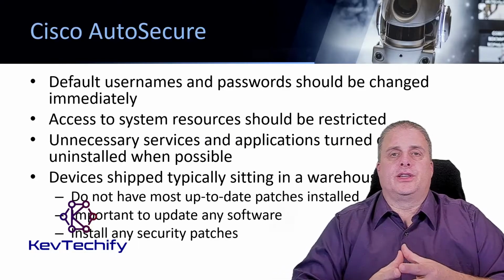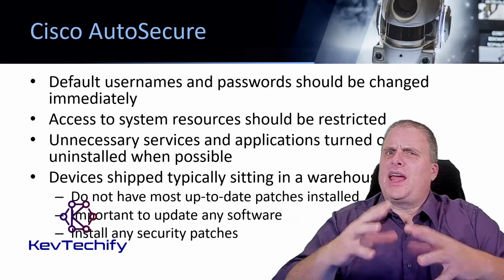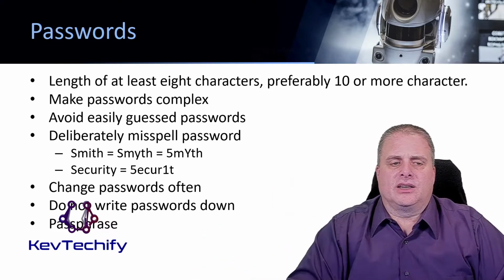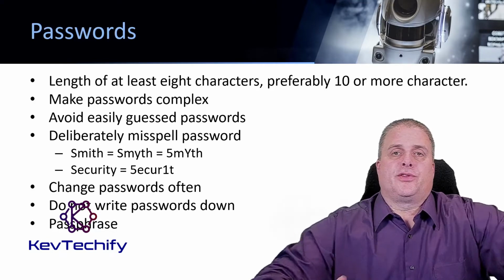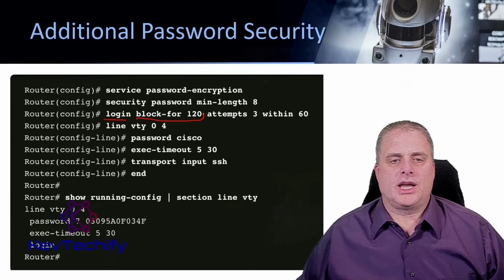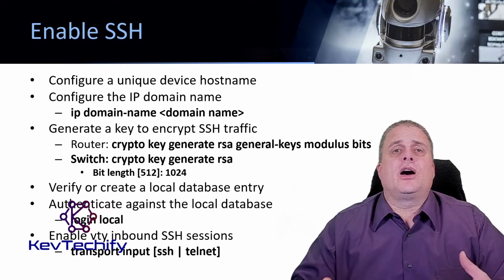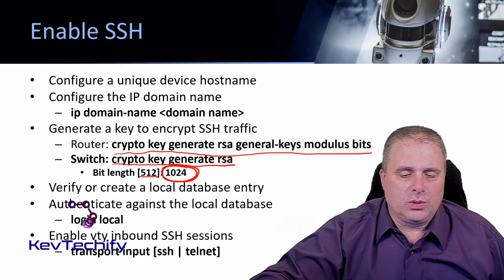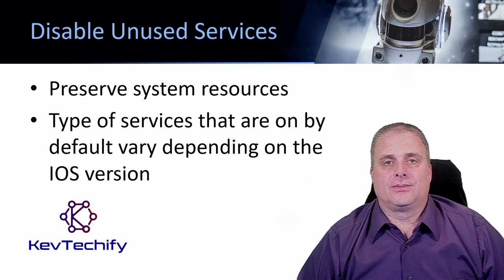Device Security - Network Security Fundamentals - Intro to Networks - CCNA - KevTechify | vid 85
In this episode we are going to look at Device Security.

We will be discussing Cisco AutoSecure, Passwords, Additional Password Security, Enable SSH, and Disable Unused Services.

Episode 16 - Network Security Fundamentals
Part D - Device Security
Video Number: 85